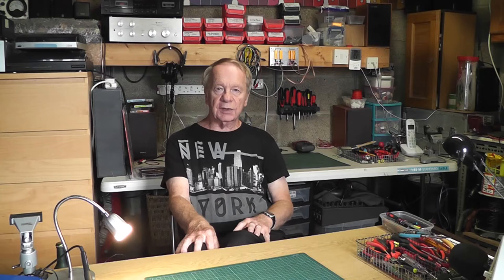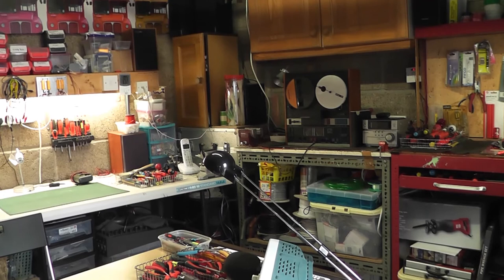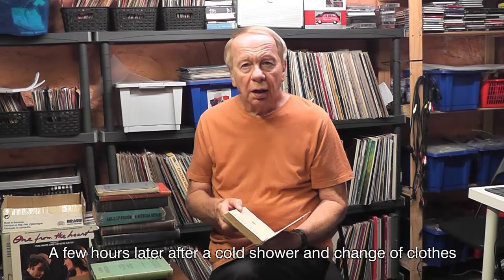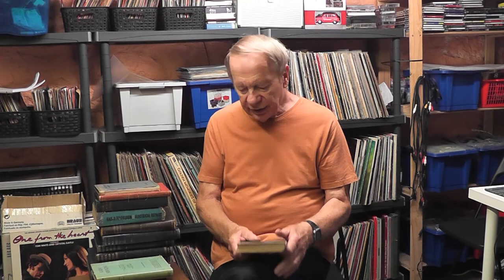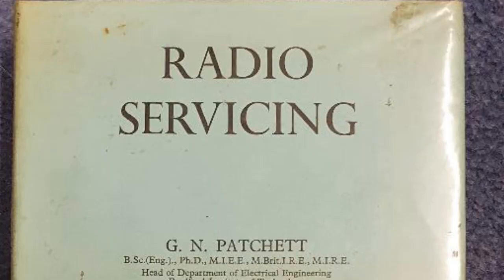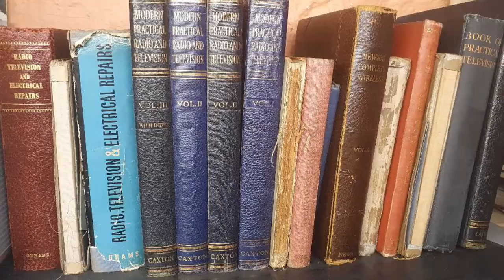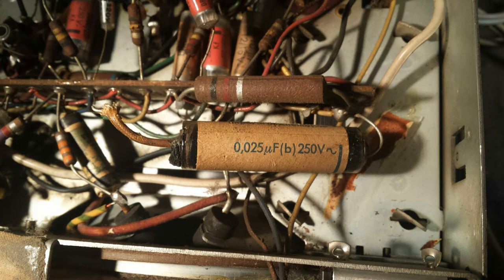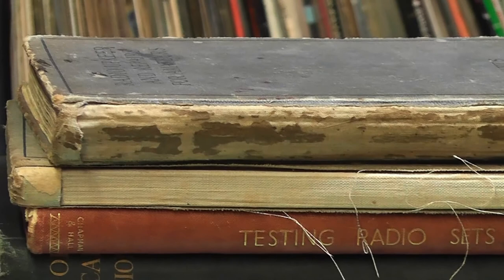Vintage Radio Repair Books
This video details some of my Vintage Radio Servicing Books.

Testing Radio Sets, J H Reyner, Chapman and Hall Ltd, London 1943
Radio Servicing Pocket book, E Molloy and J P Hawker, George Newnes London, 1955
A first Course In Wireless by 'Decibel' Sir Isaac Pitman and Sons Ltd, London 1945
Wireless Servicing Manual, WT Cocking A.M.I.E.E, Iliffe and Sons Ltd, London, 1941
Radio Servicing, G N Patchett BSC (Eng) PHD,  MIIEE,  M Brt, MIRE and B Fozard, BSc (Eng) A.M.I.E.E, Norman Price, London, 1960
The How and Why of Radio, Alan Hunter, Cassell and Conway, London 1931
Radio Up keeper, and Repair for Amateurs, Alfred T Witts AMIEE, Sir Isac Pitman and Sons Ltd, London 1940
Newness Complete Wireless, Edited by Edward Molly, George Nunes Ltd (Five Volumes) George Newnes Ltd, London, 1942
Post Office Technical Pamphlets- Maintenance  of Secondary Cells and Broadcast Interference, PO Engineering 1931
Vintage Radios, Tony Thompson, 3rd Edition , Vintage Radio Publishers, Peterborough, (Original 1932 Current 2015